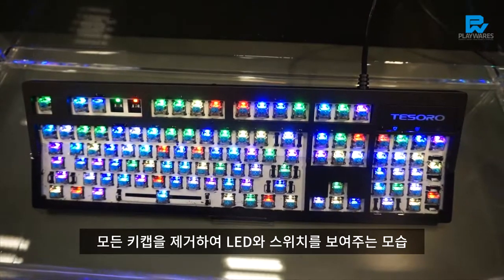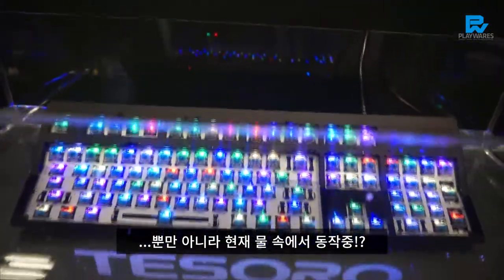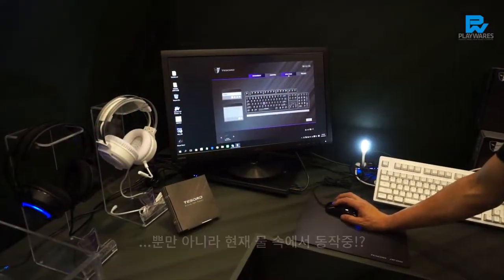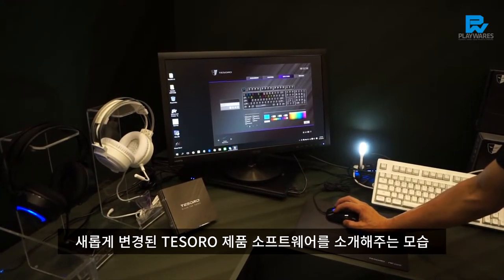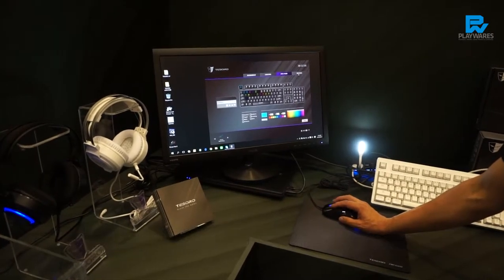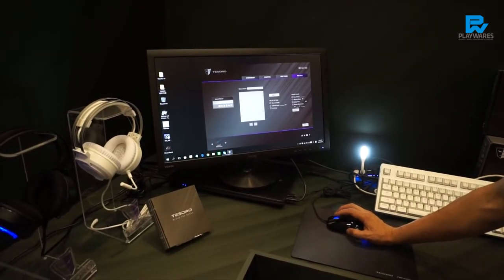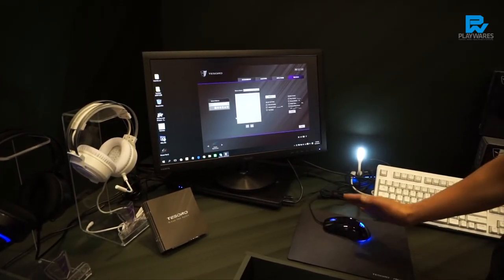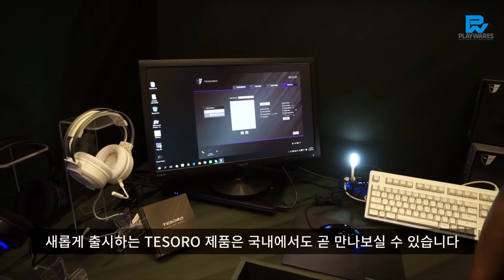COMPUTEX 2016: TESORO BOOTH